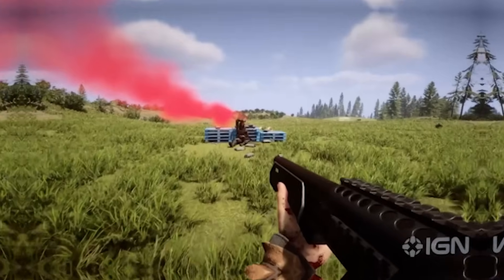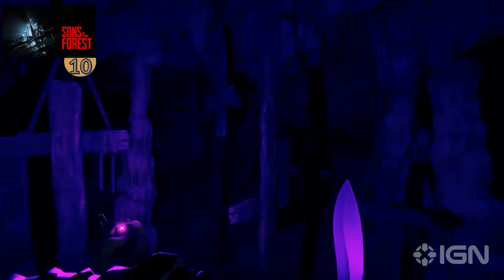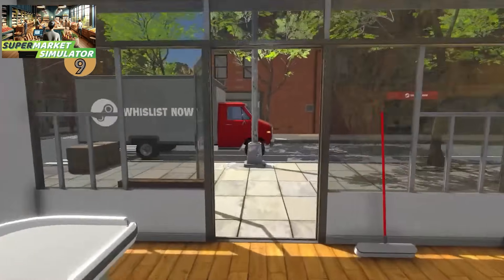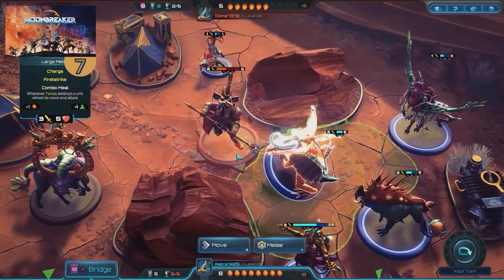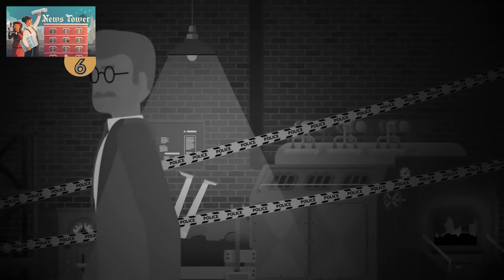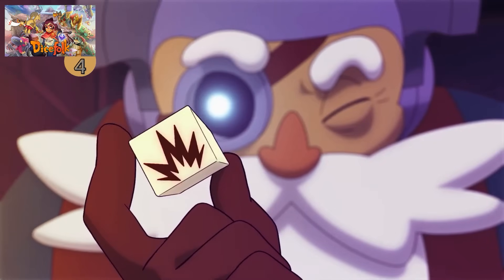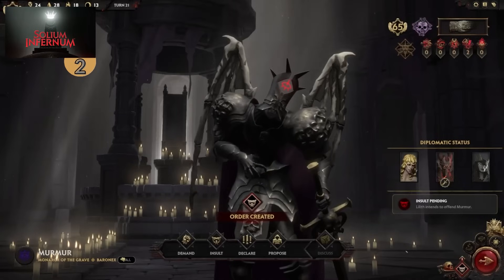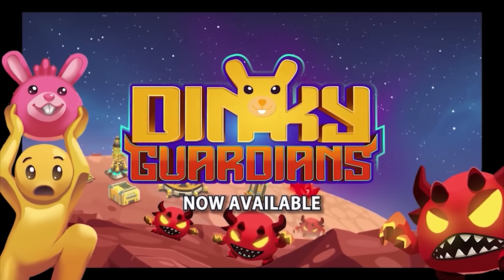TOP 10 NEW Games, Made with Unity! (FEBRUARY 2024)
🎮 TOP 10 BEST NEW Games made with Unity released in FEBRUARY 2024!